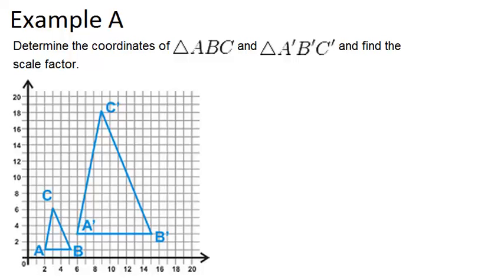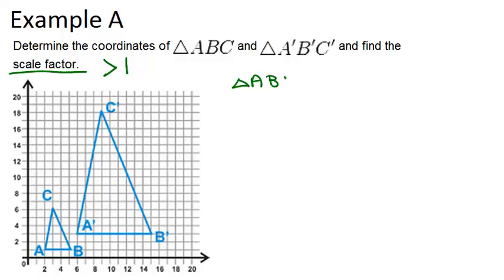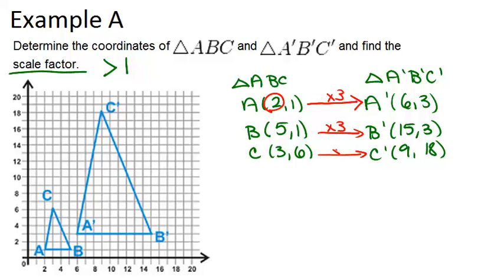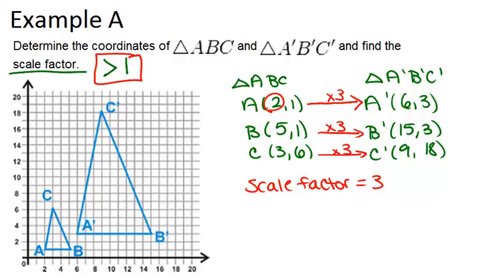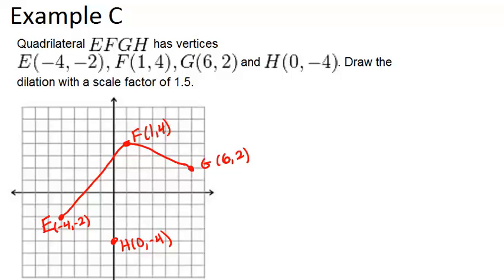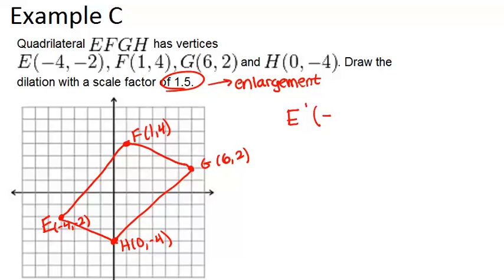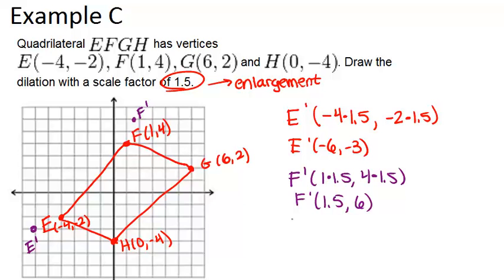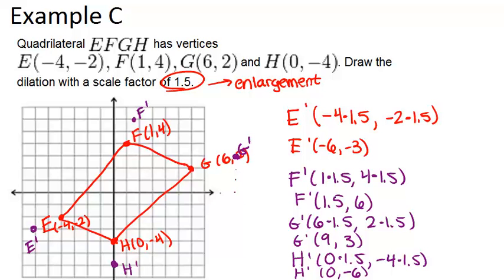Dilation in the Coordinate Plane: Examples (Geometry Concepts)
Here you'll learn how to draw dilated figures in the coordinate plane given starting coordinates and the scale factor. You'll also learn how to use dilated figures in the coordinate plane to find scale factors.

This video shows how to work step-by-step through one or more of the examples in Dilation in the Coordinate Plane.